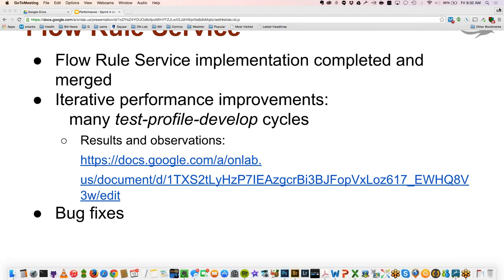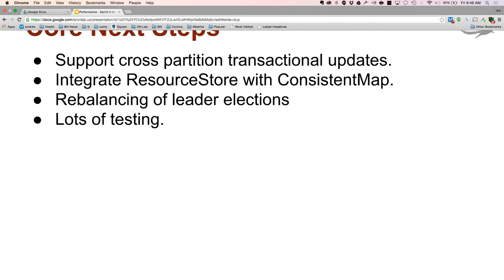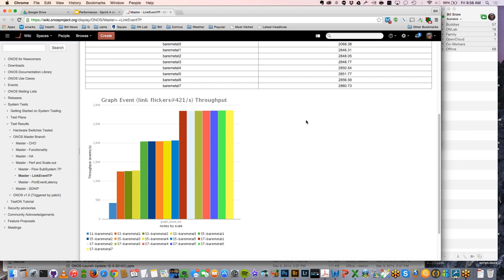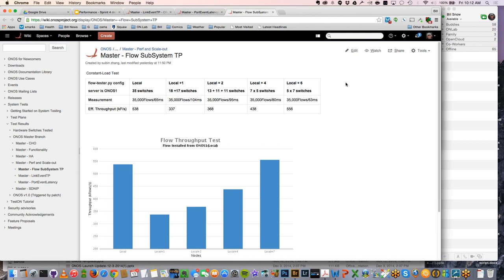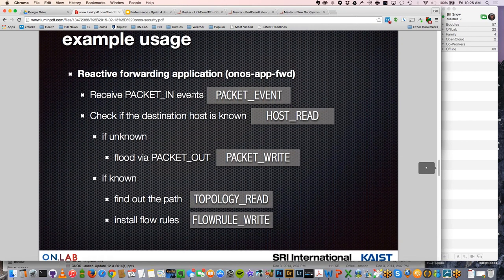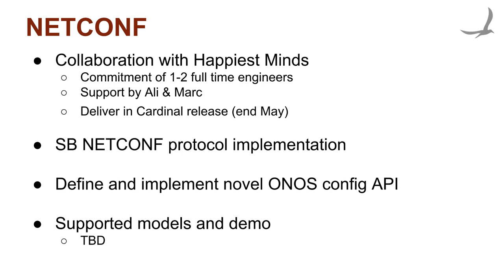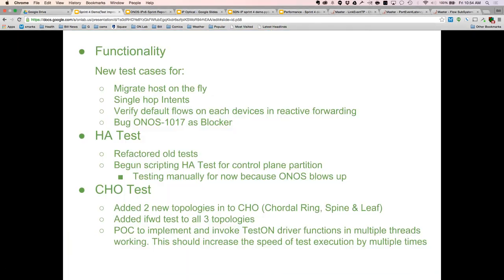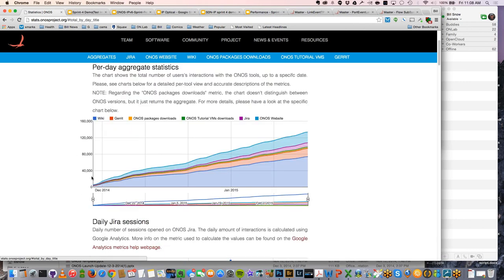ONOS End of Sprint Demo Feb 13 2015, 9 32 AM